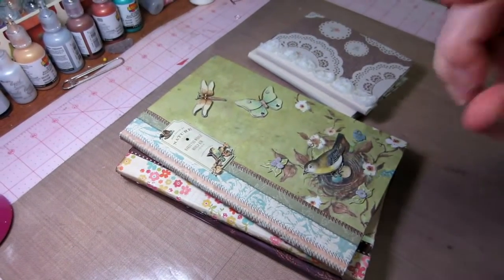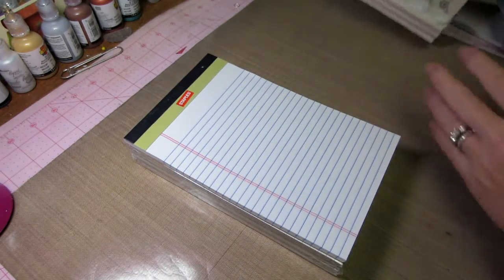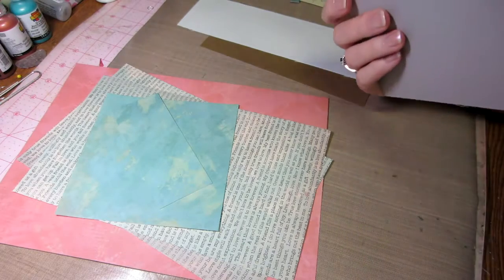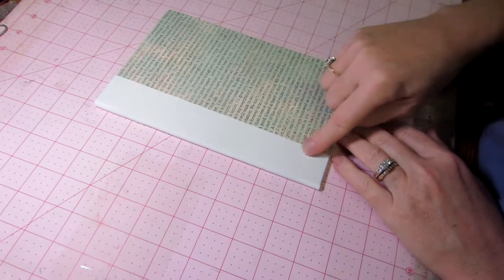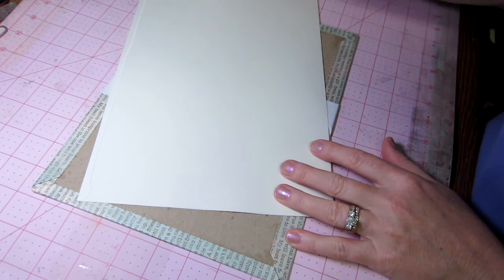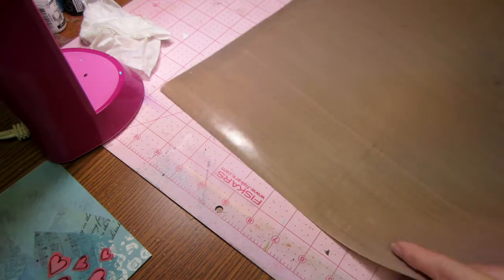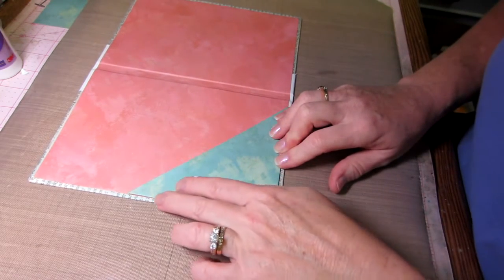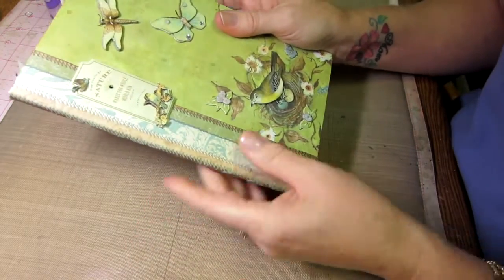Legal Notepad Cover Tutorial